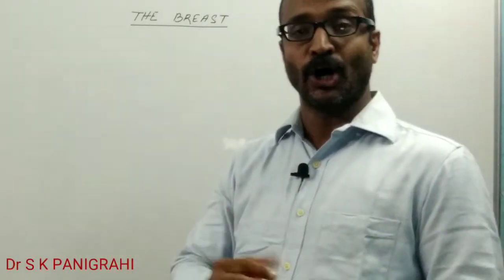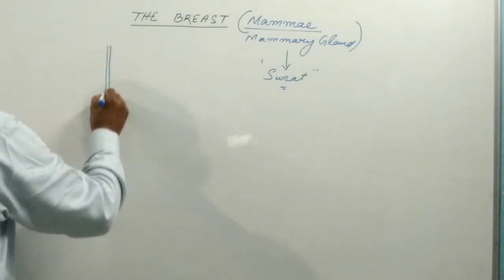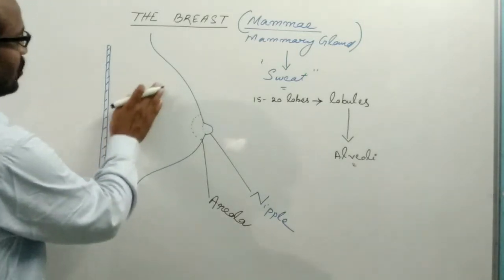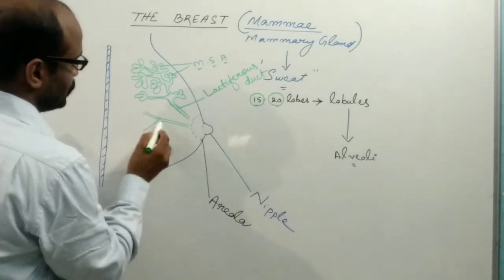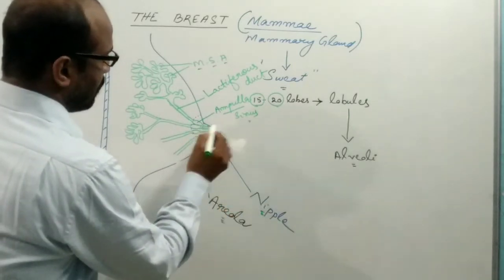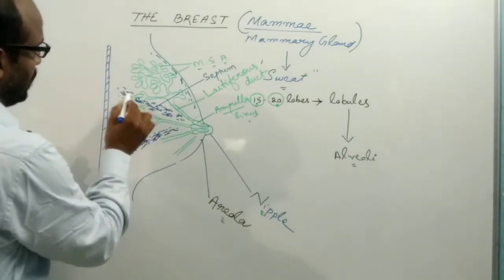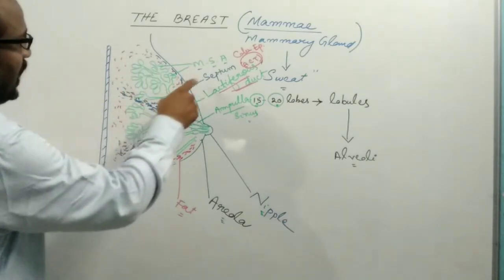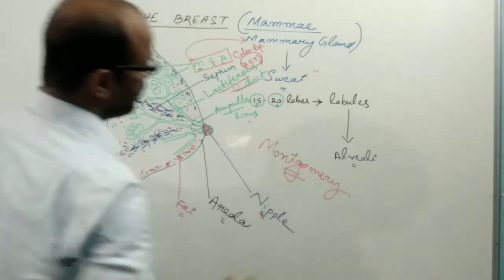THE BREAST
Human Female Reproductive System-07